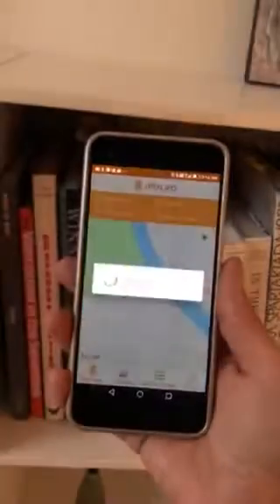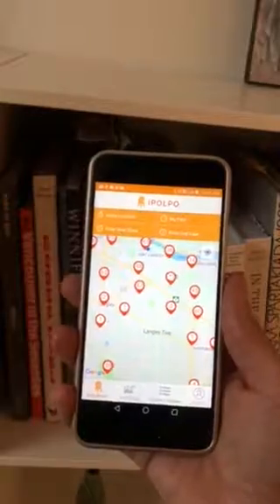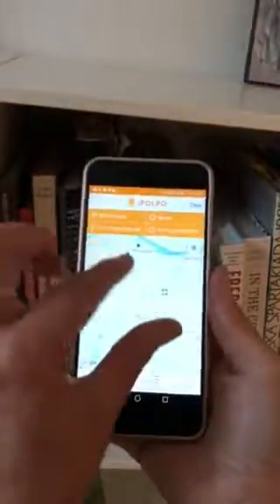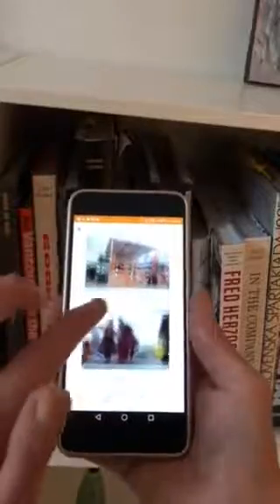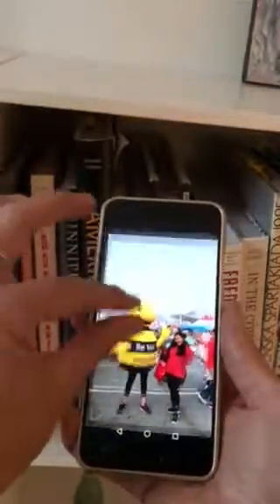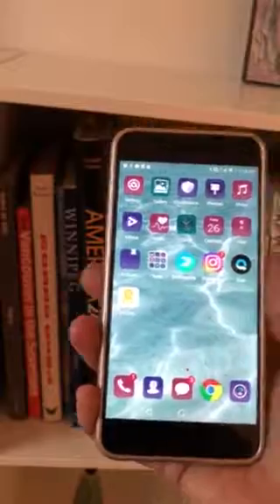iPOLPO : How to SEARCH & FIND PHOTOS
A step-by-step video on iPOLPO search and find photos for a specific event.  In this video you will learn how to define a “time gap” for your search, how to use the basic search functions such as START SEARCH TIME and END SEARCH TIME as well as finding photos at a specific location on the global map.  A live demonstration of how easy it is to scroll through the photos of a specific event and download in full resolution. This is an Android phone demo but the same steps apply to Apple users.